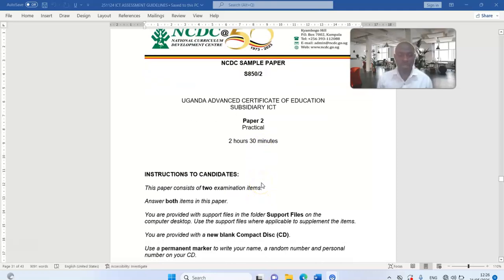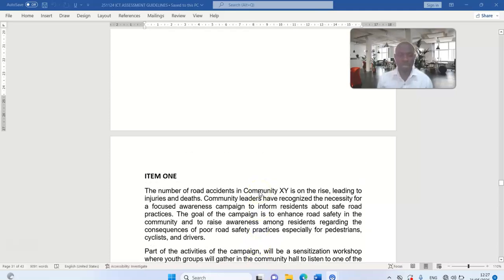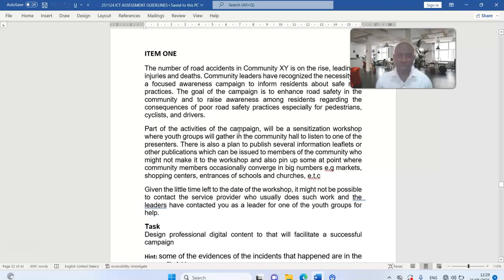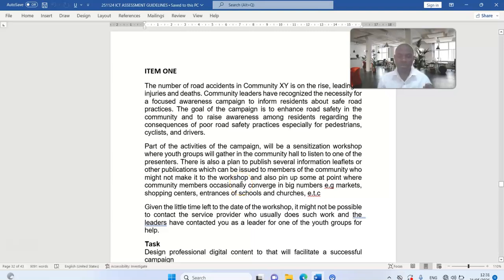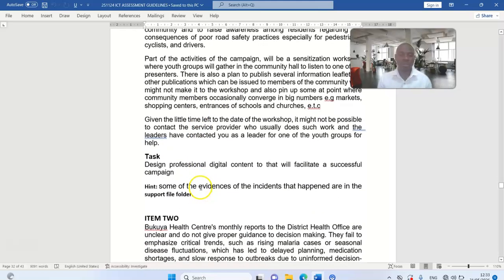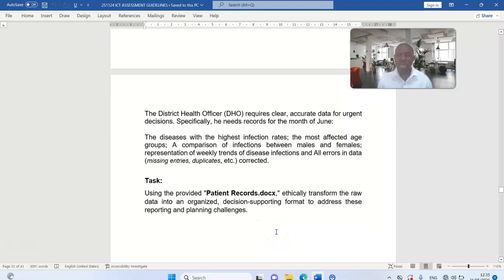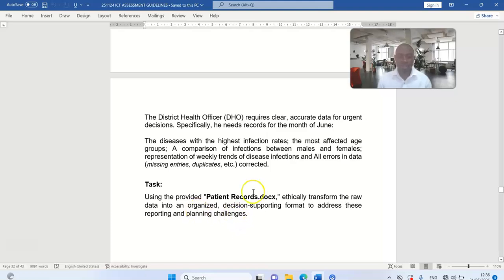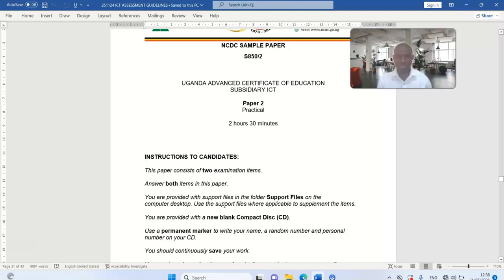ICT S6 Sample Paper 2 Tips for UNEB 2026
This lesson is suitable for:• S6 ICT candidates• Teachers of ICT• UNEB examination preparation• Anyone interested in improving practical computer skills